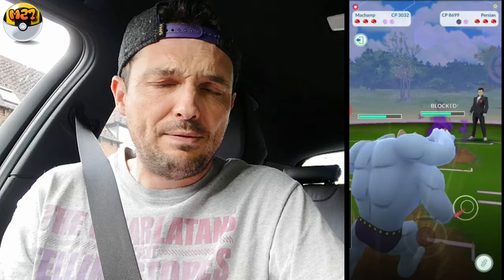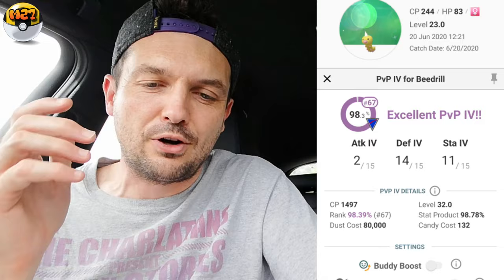WEEDLE COMMUNITY DAY, BEATING GIOVANNI + MEGA EVOLUTIONS COMING - POKÉMON GO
Another Community Day arrives as I get out and hunt with some exciting results, all the action is here in one fun packed edition.

I show you how to beat Giovanni and discuss the promise that Mega Evolutions will be coming later this year in one of the biggest updates so far!

Thank you for your support, I hope you enjoy this one! M27